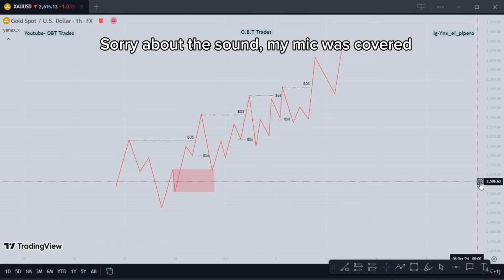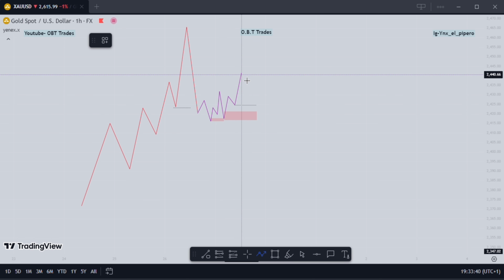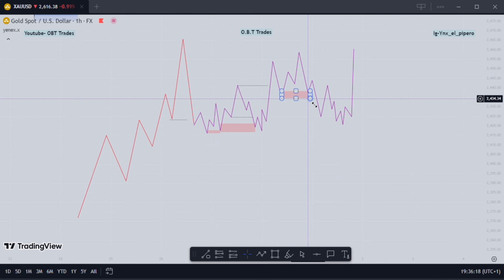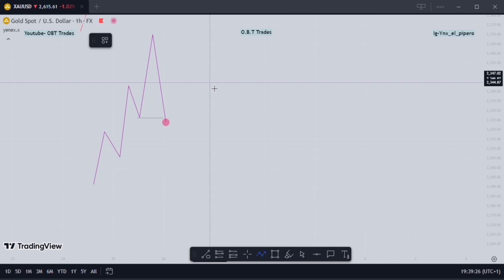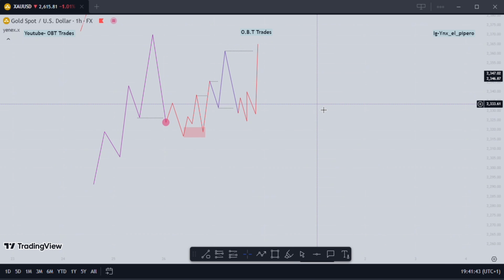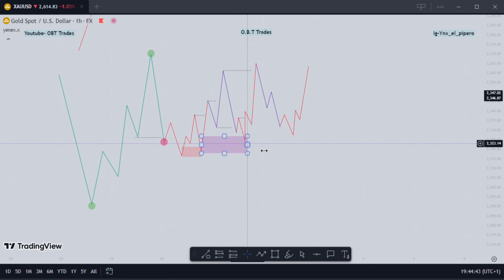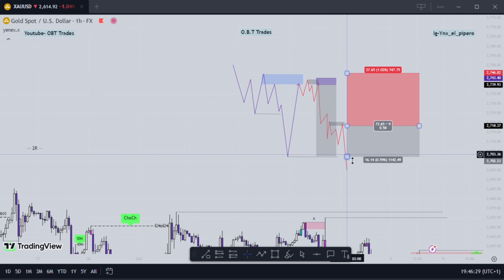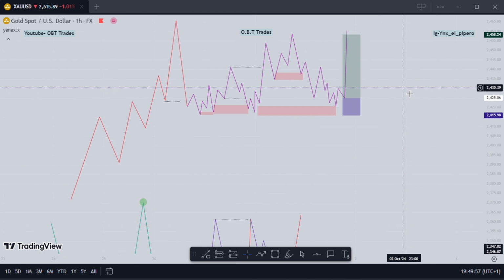Best forex trading Entry Model for 2025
One on one session with me-  obtrades.company.site